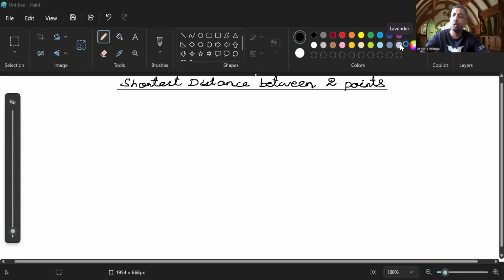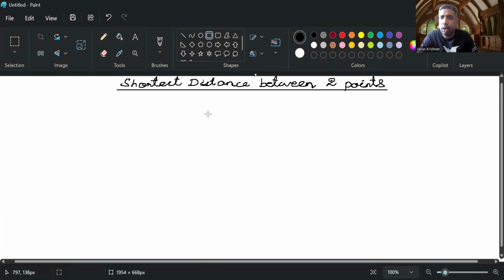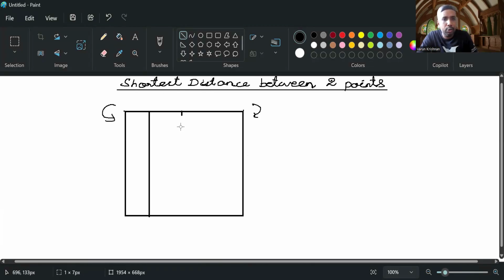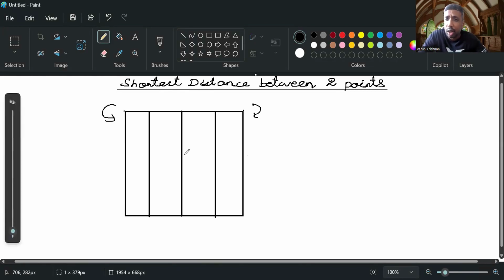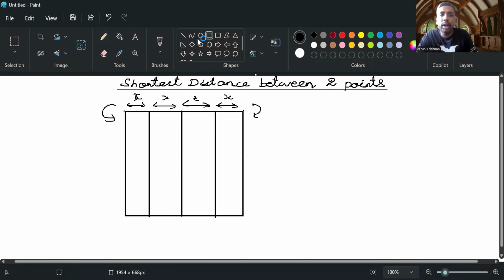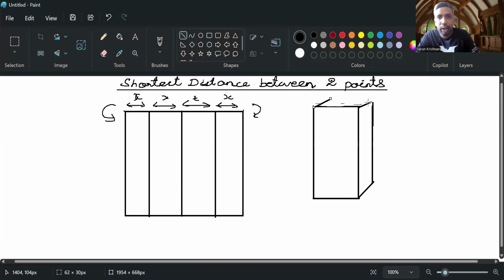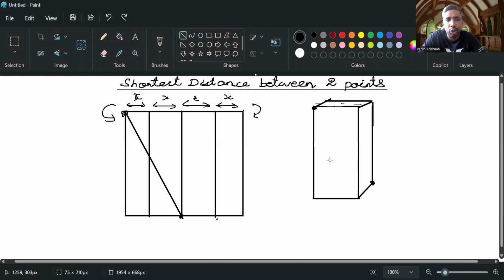33 - Geometry Concepts for CAT-GRE - Shortest Distance Problems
Struggling with geometry problems in CAT or GRE? In this lesson (Video 33 of our Geometry Concepts series), we break down Shortest Distance Problems — a crucial topic for quantitative aptitude in both exams. Learn the key formulas, shortcuts, and conceptual tricks to solve these problems faster and more accurately.

Whether you're preparing for CAT, GRE, or any other competitive exam, this video will strengthen your understanding of geometry basics and help boost your score.

GeometryForCAT GREQuantPrep ShortestDistanceProblems CAT2025 GRE2025 GeometryConcepts QuantitativeAptitude ExamPreparation MathTricks GeometryShortcuts CAT2025Preparation GRE2025Preparation CATGeometryQuestions GREGeometryTips CATQuantTricks GREQuantStrategies CAT2025Math GRE2025Math HowToPrepareForCAT2025 CrackGREQuant CAT2025ShortcutTricks GREQuantShortcuts CAT2025Geometry GRE2025Geometry CATExamTips GREQuantPractice CAT2025Strategy GREForBeginners CATMathPractice GREQuantProblems — Use these tags to explore the most effective resources, strategies, and shortcut methods to boost your scores in CAT and GRE exams.